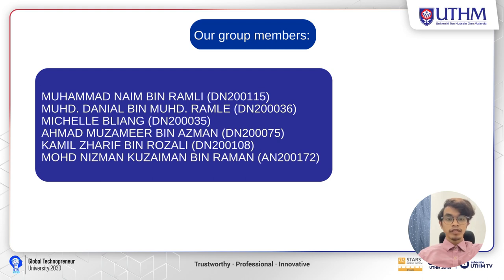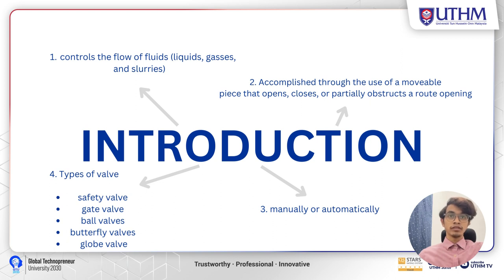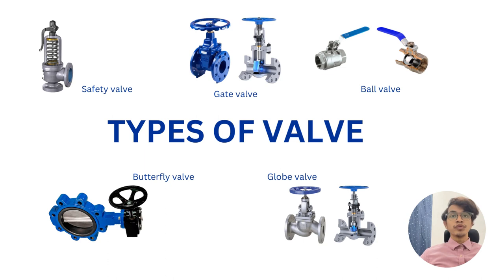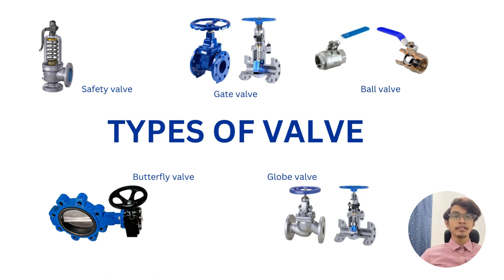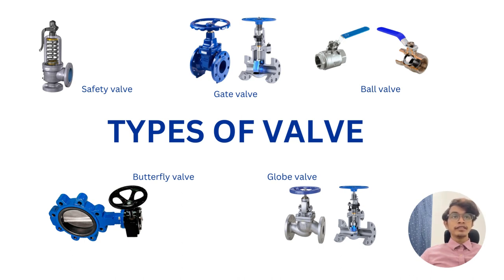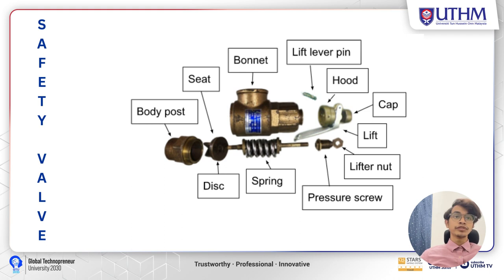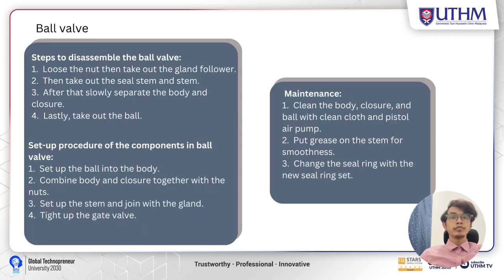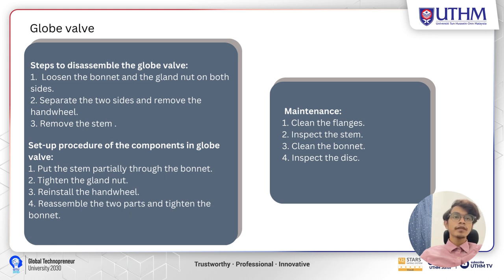G1 VALVE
The presentation contains:
Introduction
Objective
Equipment
Details type of valves
The components function
Safety precautions
Overhaul procedure
Observation
Conclusion